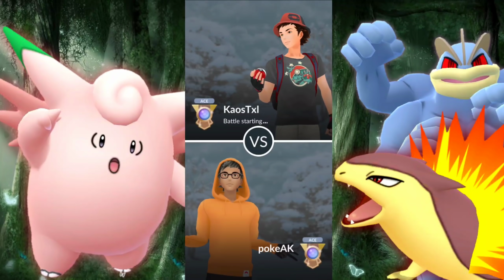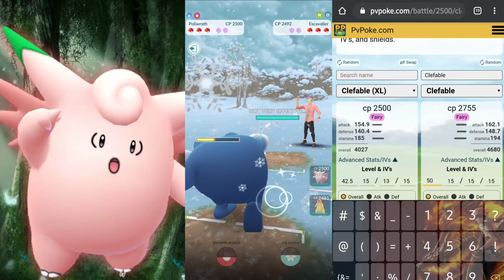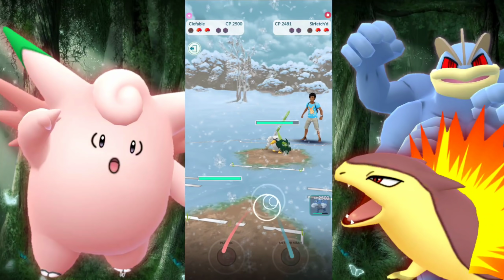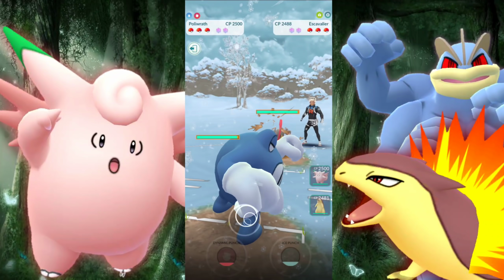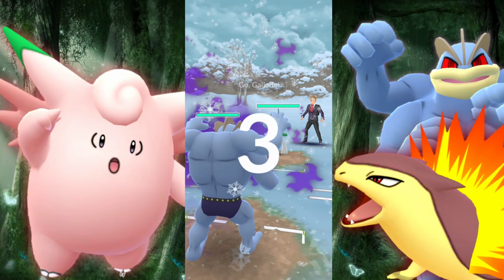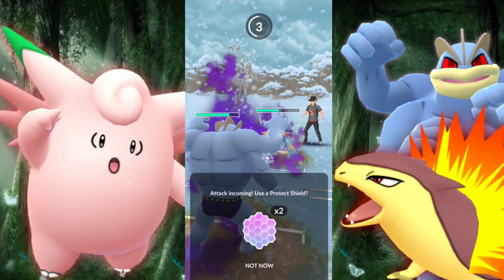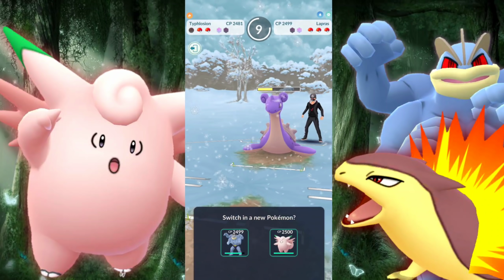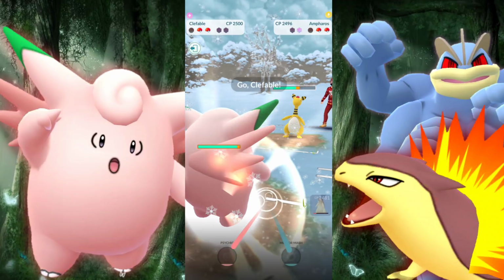Tanky XL Clefable Team pull a 9-1 GO Battle League Premier in Pokemon GO | XL Pokemon are ridiculous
Let's finnish maxing our XL Clefable to level 42.5 and combat power of 2500
▪️Setting the meta
▪️This was expensive but worth the investment

Current microphone